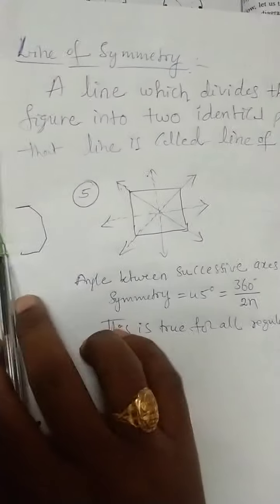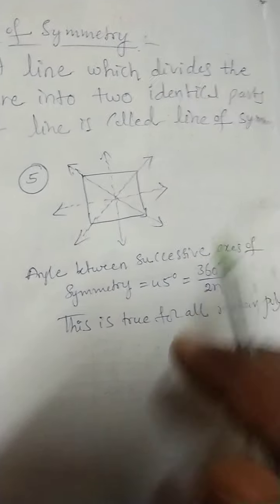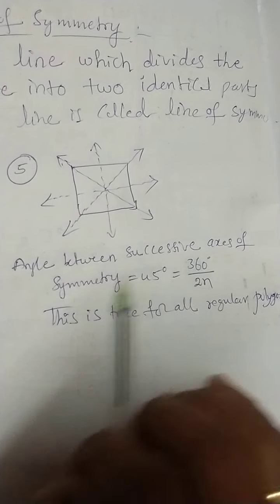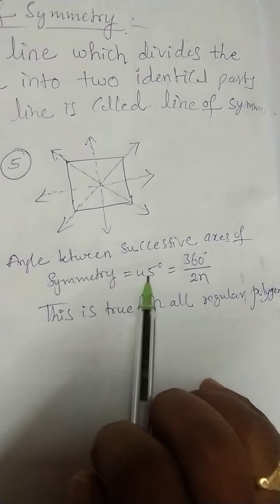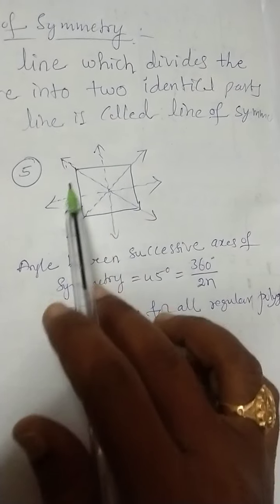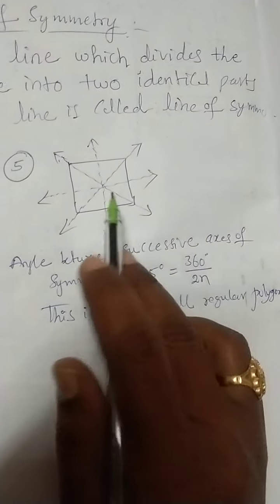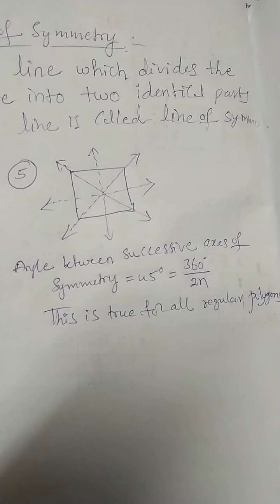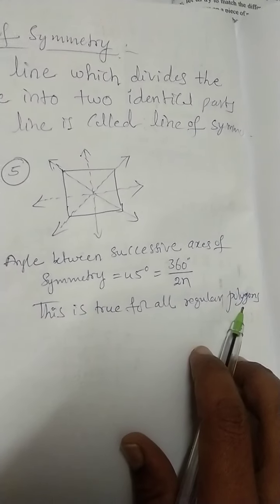symmetry exercise -3 and 4 full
symmetry
exercise-3 and 4..